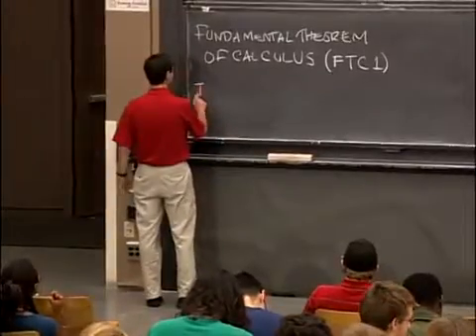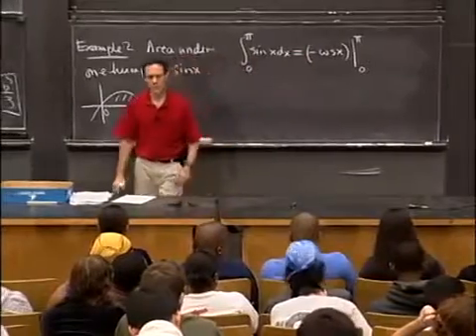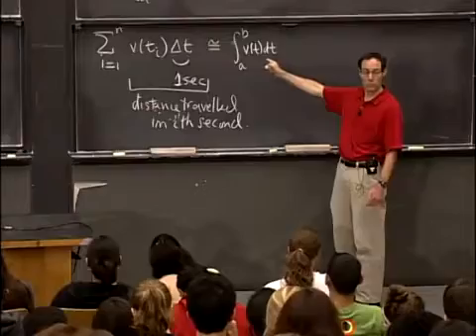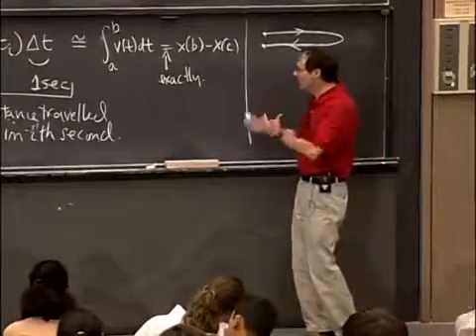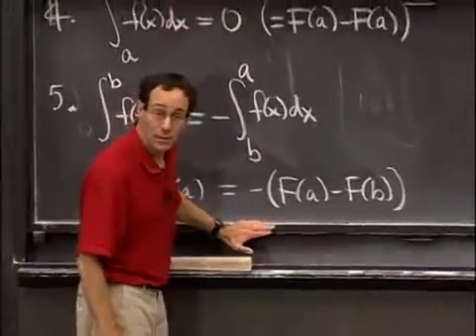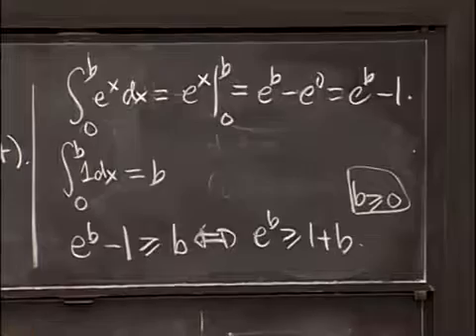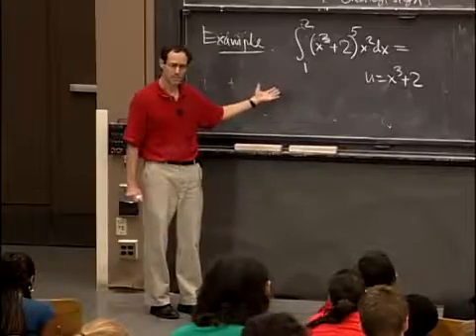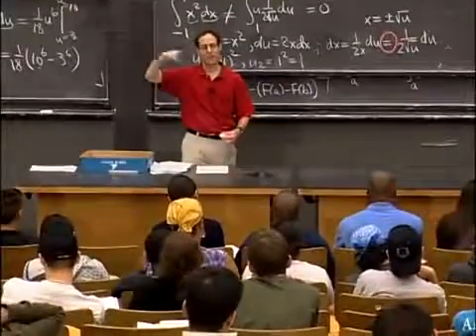Single Variable Calculus Lec 19